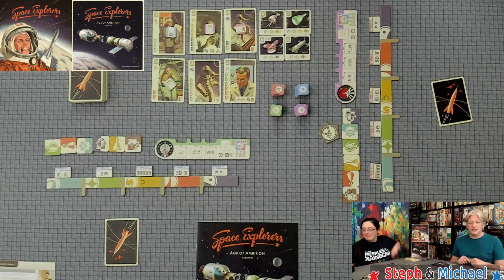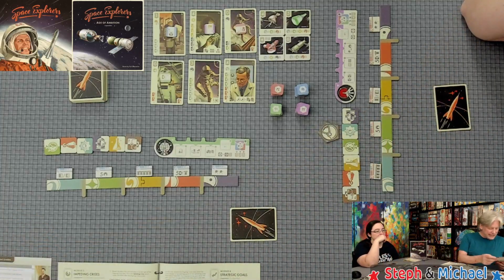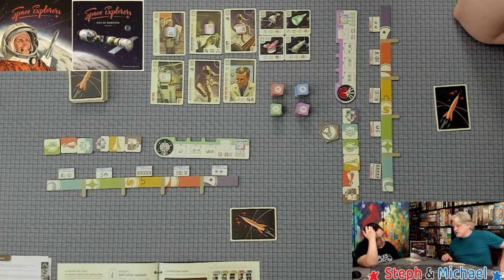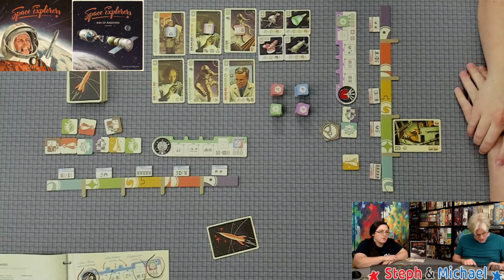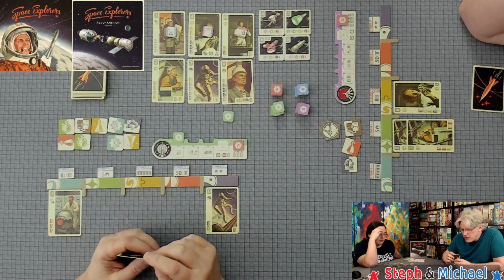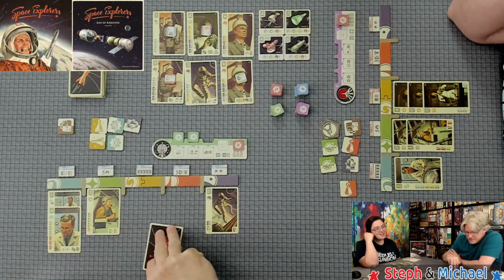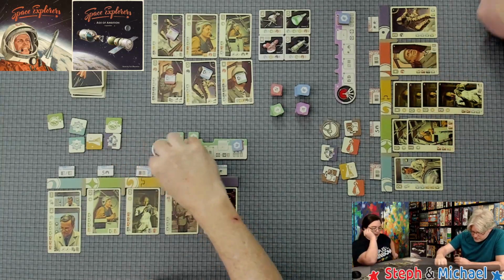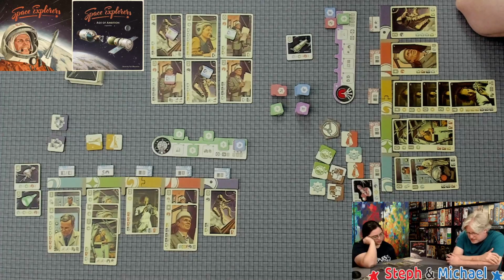All the Games with Steph: Space Explorers with Age of Ambition Expansion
Steph and Michael teach and playthrough Space Explorers with Age of Ambition Expansion